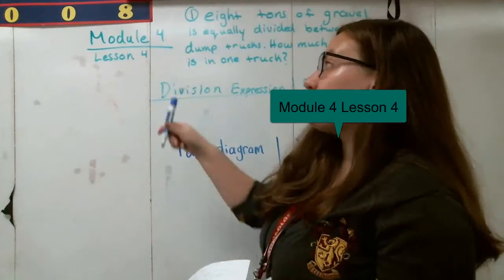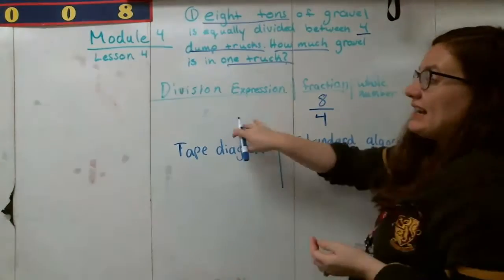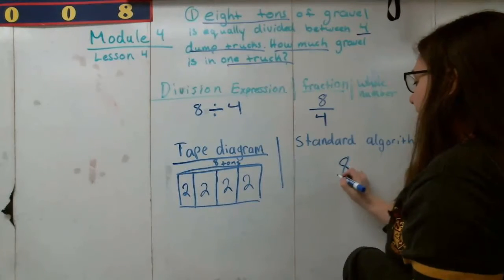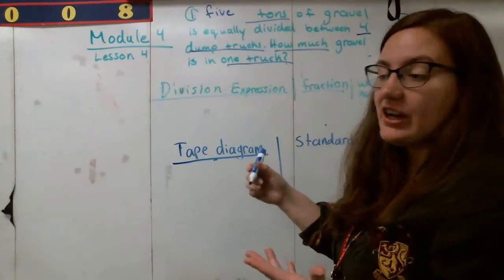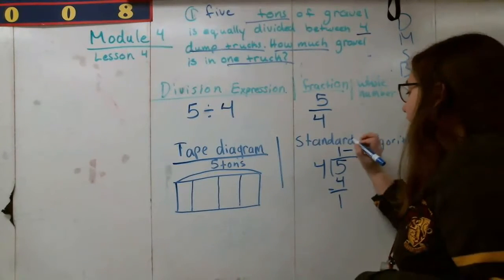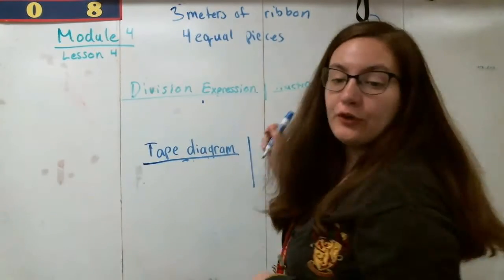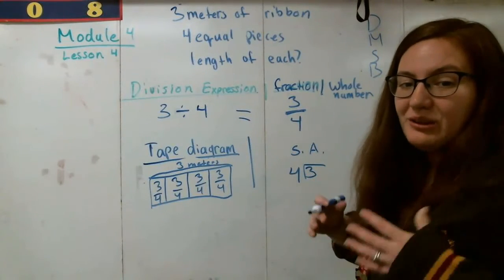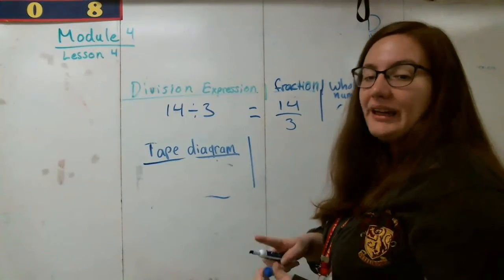Eureka Math Module 4 Lesson 4